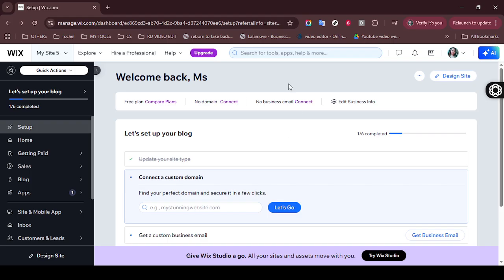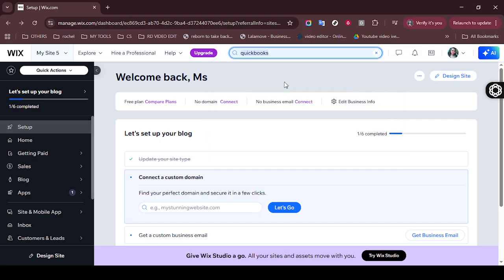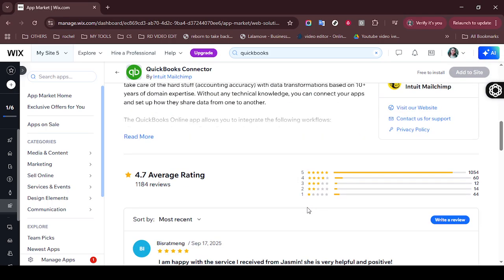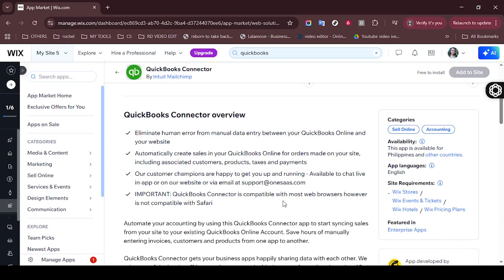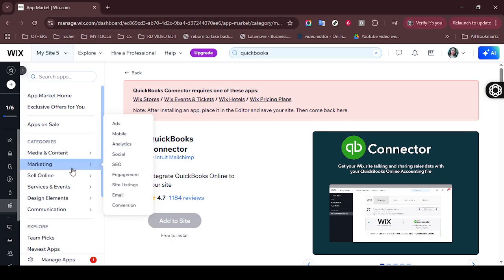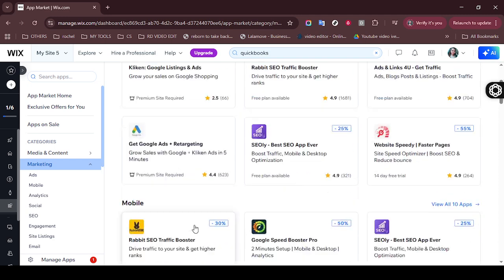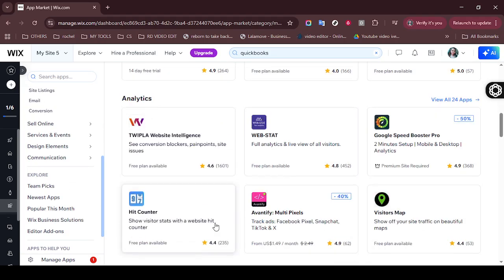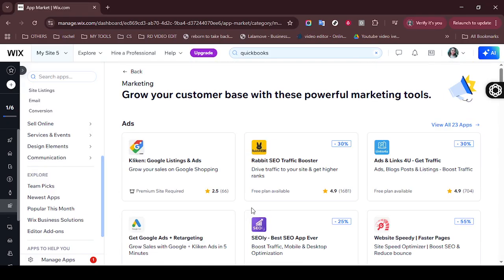How to Connect Printify to Wix Website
Want to start your own print-on-demand business with Wix? 🎨👕 In this step-by-step tutorial, I’ll show you exactly how to connect Printify to your Wix website so you can create custom products, sync them to your store, and start selling worldwide.

👉 In this video, you’ll learn:

How to set up a Printify account

Step-by-step process to connect Printify with Wix

How to add print-on-demand products to your Wix store

Tips to manage orders, fulfillment, and shipping automatically

Best practices to grow your POD business using Wix + Printify

Printify makes it easy to design and sell t-shirts, hoodies, mugs, and more — all without holding inventory. Combined with Wix, you’ll have a professional online store that runs almost on autopilot.

✨ By the end of this tutorial, you’ll be ready to launch your own branded products and start earning with print-on-demand!